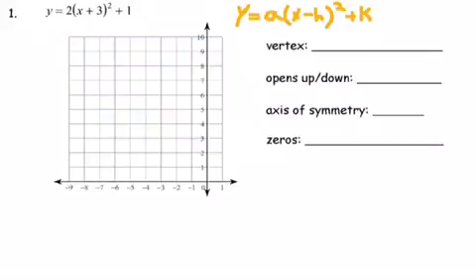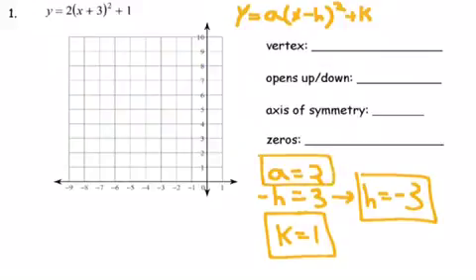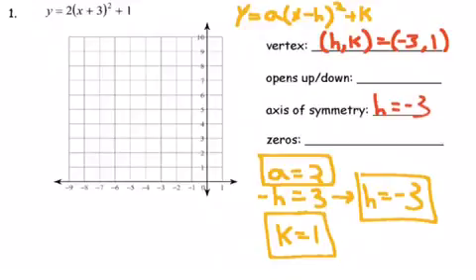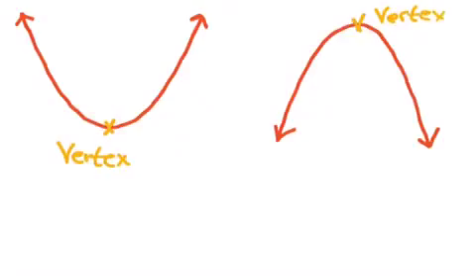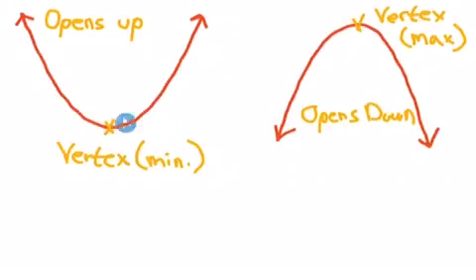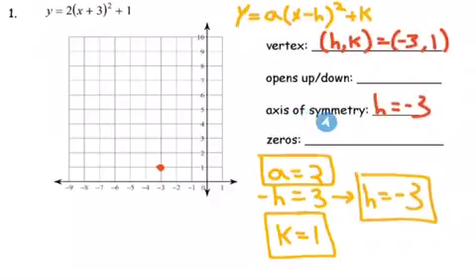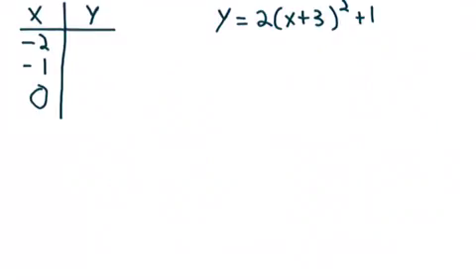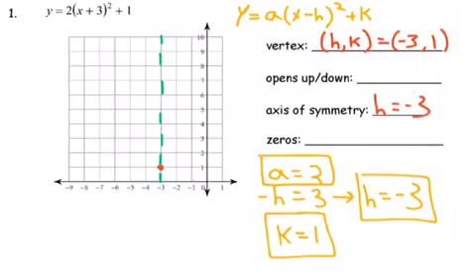Finding the Vertex and Axis of Symmetry